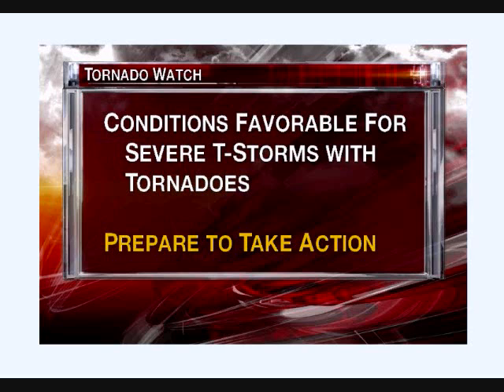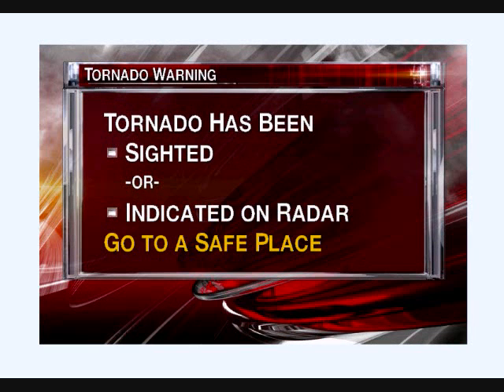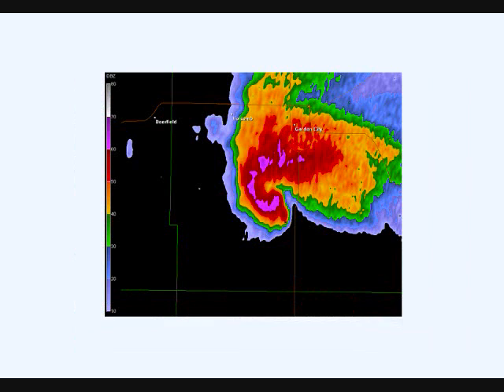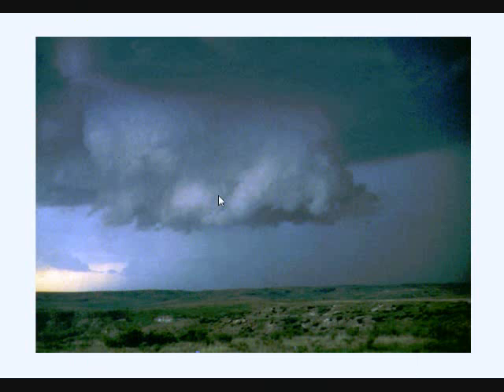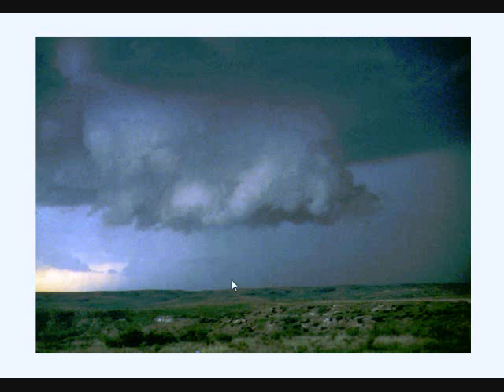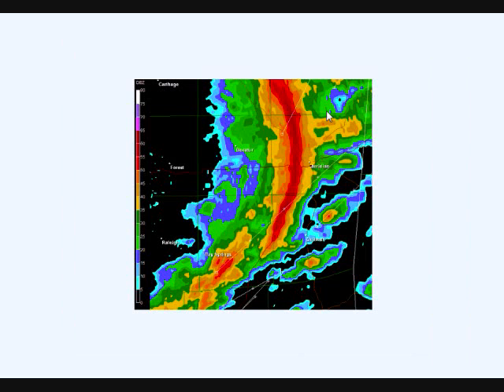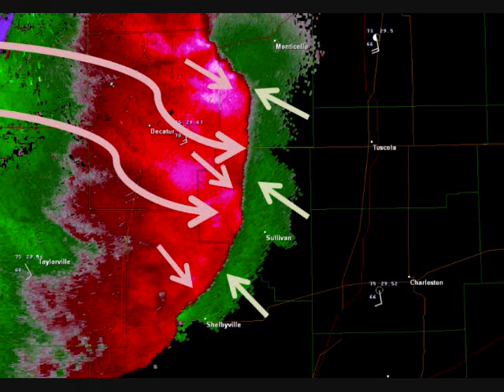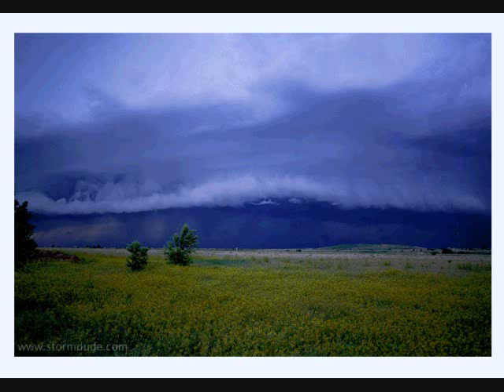Indiana Severe Weather Awareness Week (March 18-24, 2012)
Indiana Severe Weather Preparedness/Awareness Week video. This explains the difference in tornado watch/warning meanings and how to detect type of storms.